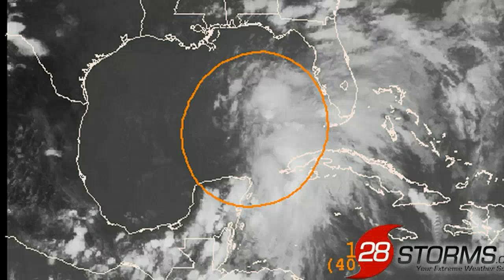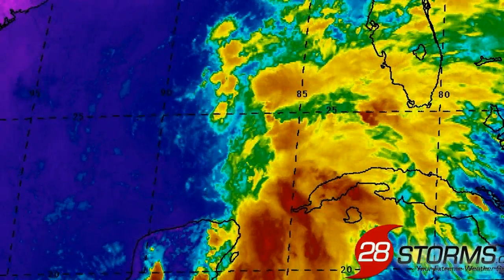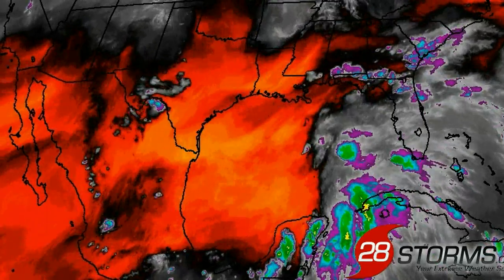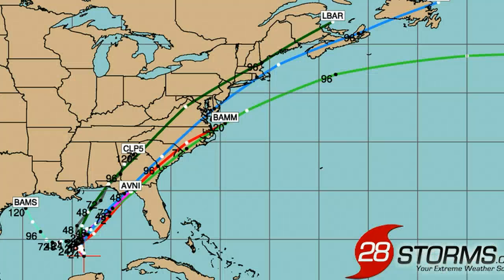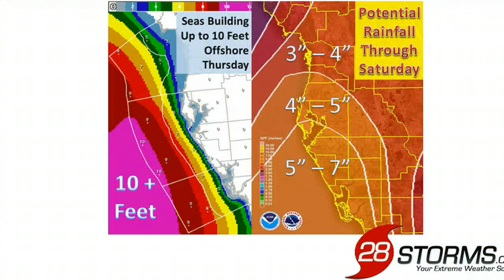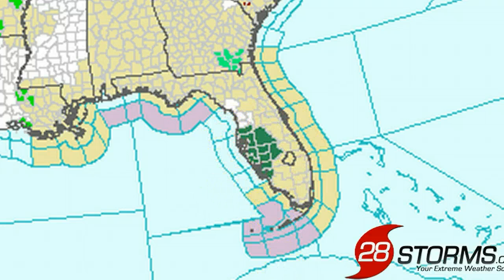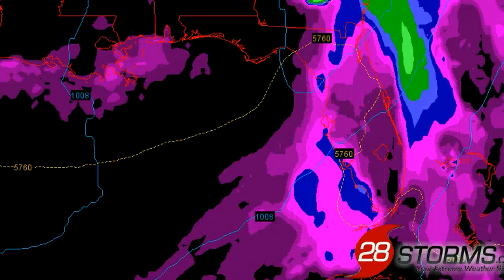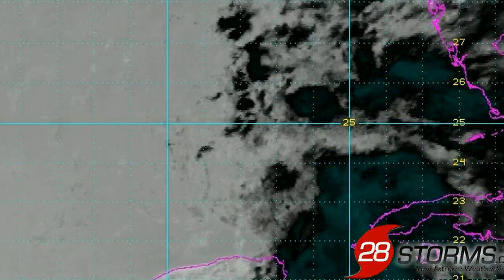Flood Watches in Effect - FL Peninsula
Analysis of potential tropical development in the Gulf of Mexico, and the risk of flooding rains over Florida.